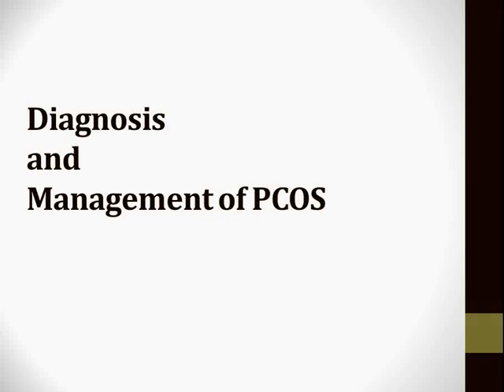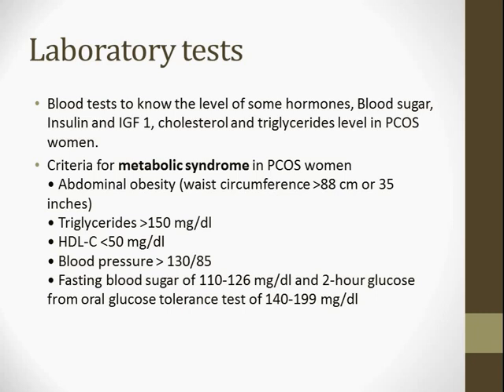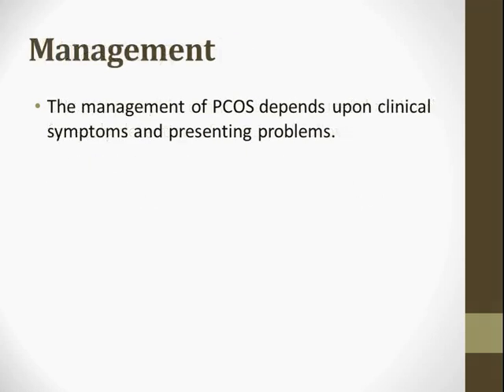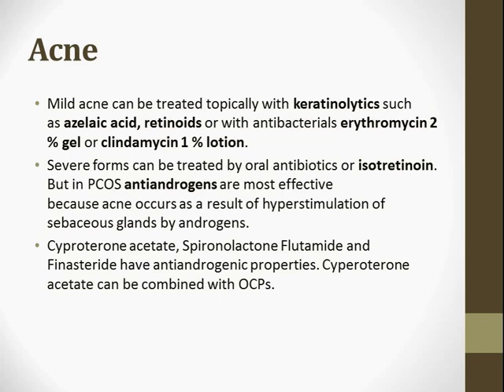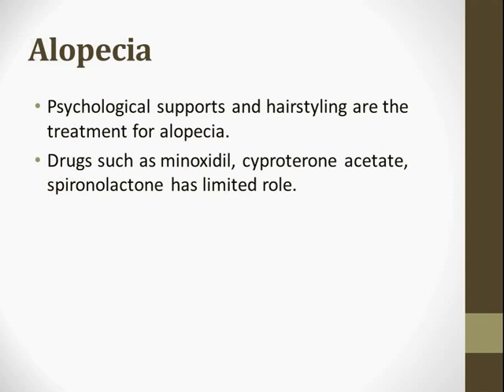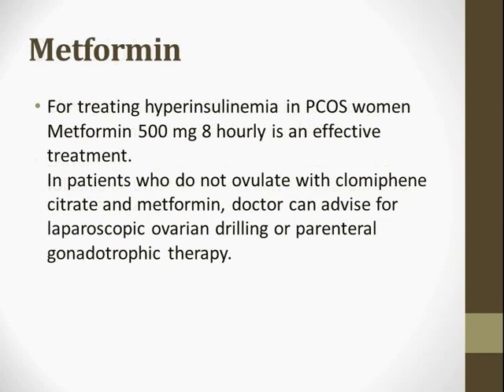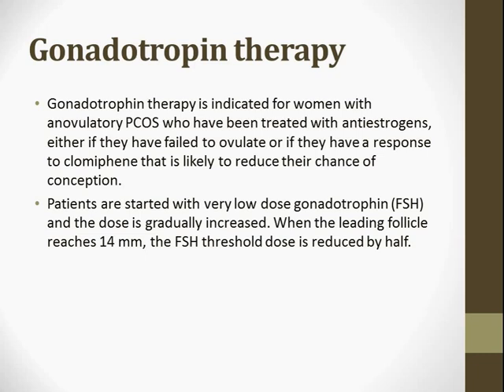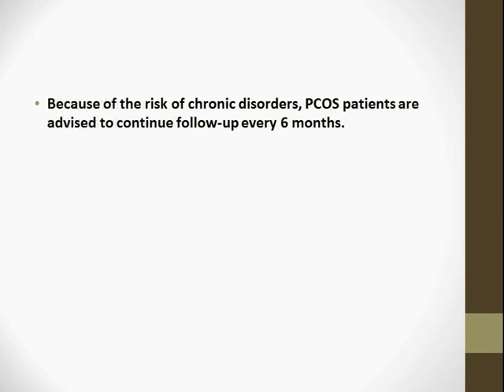Diagnosis and management of PCOS (Ask-Me-For-Advice)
For more updates on medical problems and healthy lifestyle please